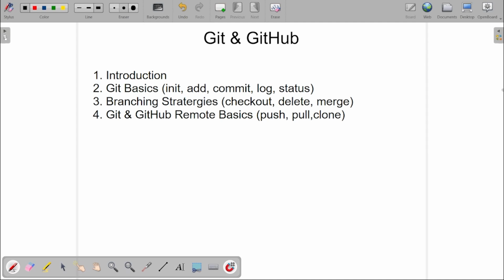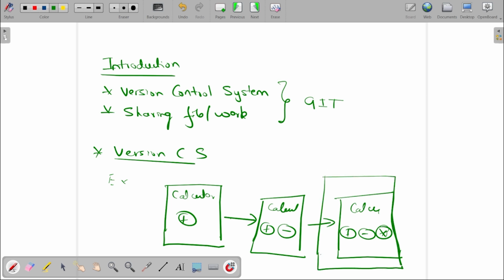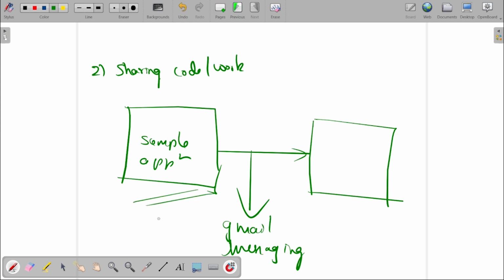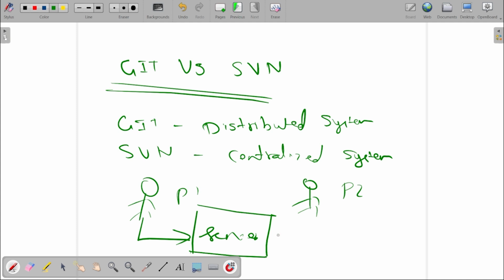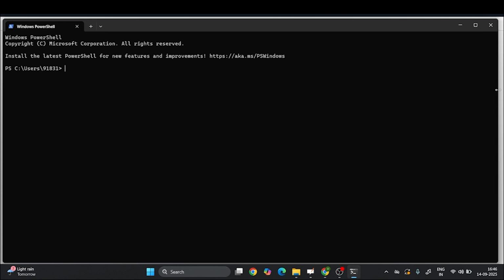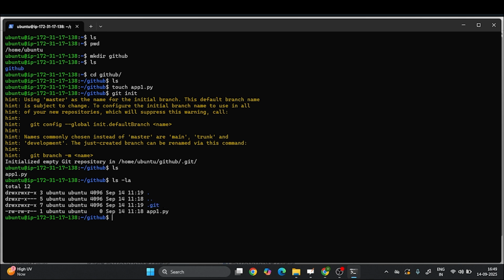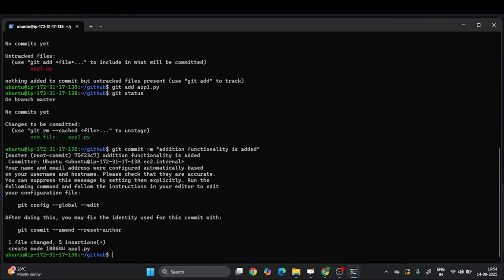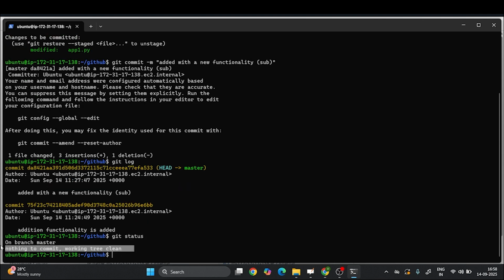Git & GitHub - PART 1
🚀 Welcome to Part 1 of my Git & GitHub series!
In this video, we’ll cover the fundamentals of Git, what it is, why developers use it, and how GitHub fits into the picture. If you’re new to version control or just want to strengthen your foundation, this session is perfect for you.

📌 Upcoming in Part 2:
We’ll dive into branching strategies – learning how to work with branches effectively, collaborate with teams, and follow best practices.